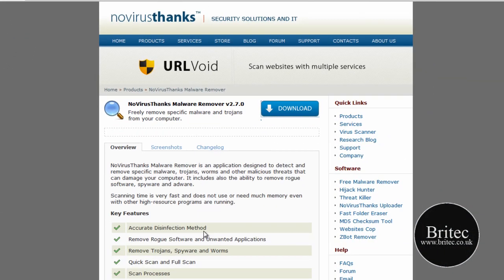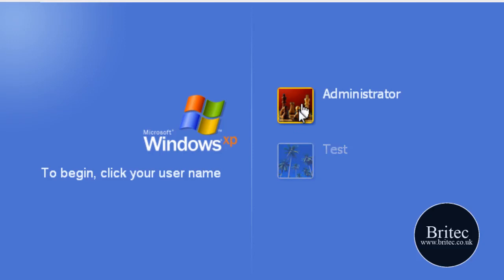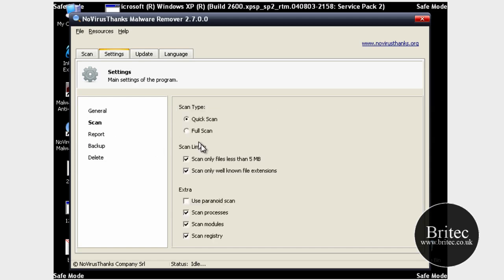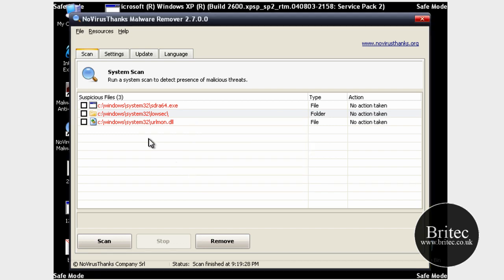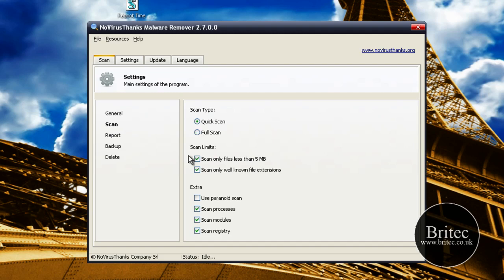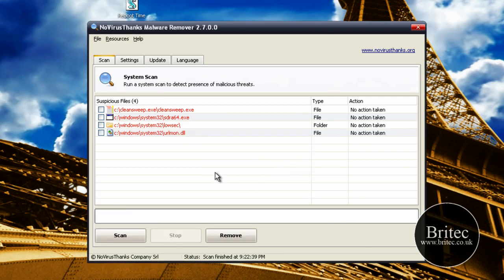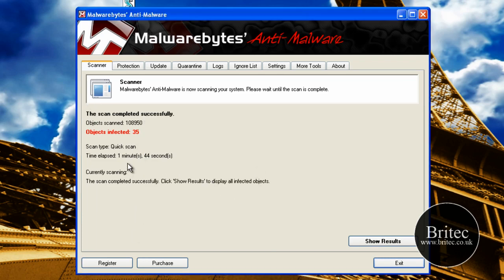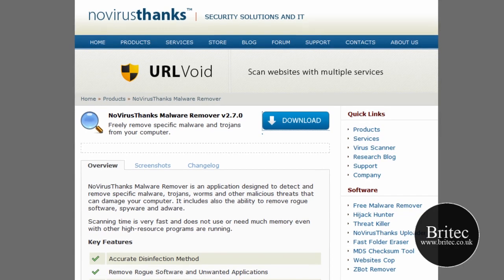NoVirusThanks Malware Remover Review by Britec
NoVirusThanks Malware Remover is an application designed to detect and remove specific malware, trojans, worms and other malicious threats that can damage your computer. It includes also the ability to remove rogue software, spyware and adware.

Scanning time is very fast and does not use or need much memory even with other high-resource programs are running.

Got computers problems why not join our tech forum